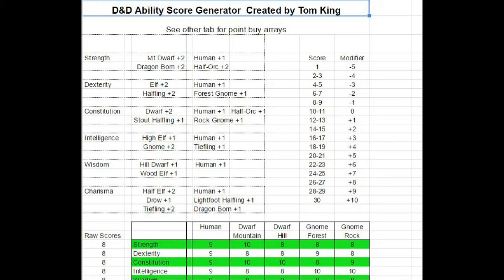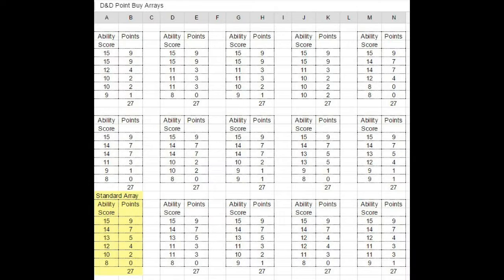D&D Out of the Abyss Notes #37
This episode: Cleansing the temple in Blingdenstone's Rockblight is elementary. The "enthusiasm" of brand new players. Sometimes metagaming is just gonna happen. Smartphones at the table aren't always a bad thing.

This is an ongoing series of Shane's notes, thoughts and tips for running the D&D adventure Out of the Abyss, which is the tabletop portion of the Rage of Demons story line.

Each video follows the most recent session with his group.